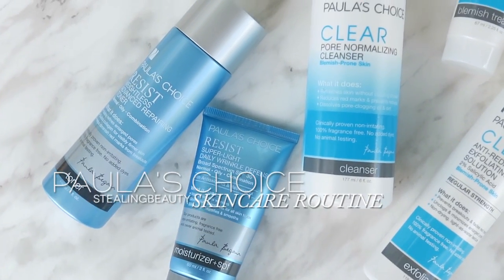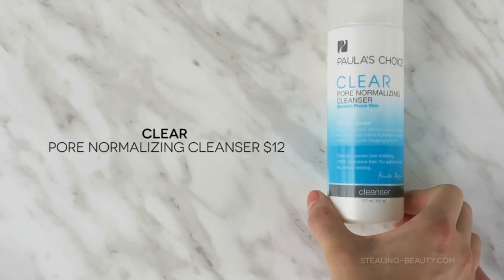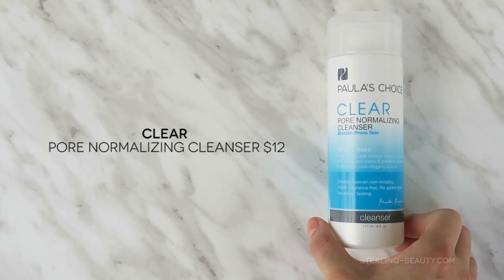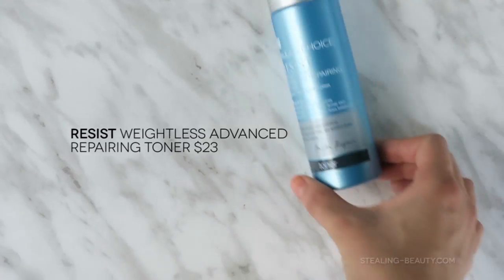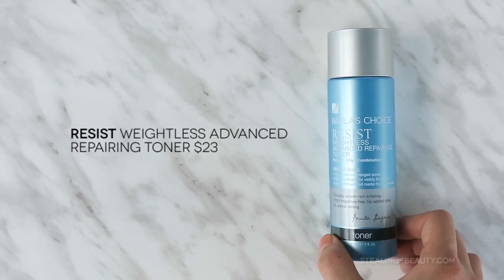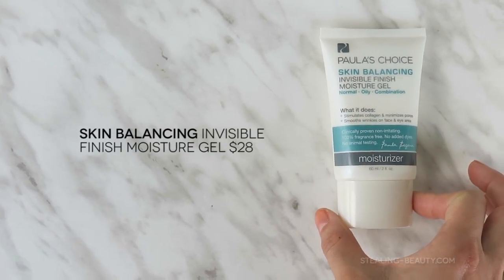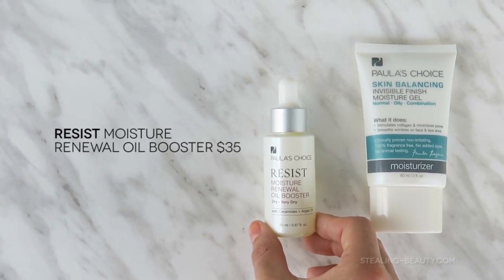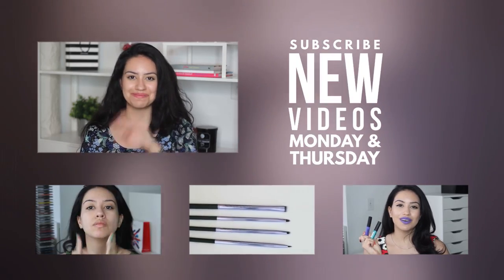Paula's Choice Skincare for Oily Acne Prone Skin | AD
Paul's Choice Skincare Overview :: acne prone, anti-ageing routine.

PRIMP contacted me to try out some skincare products from Paula's Choice! I''ve been testing the skincare from the RESIST, CLEAR, and SKIN BALANCING lines. I'm going to keep you posted on the results and which products are stand-outs for me. They have products for all skincare types and the website is very easy to navigate and also very informative about ingredients.

(Expires June 30th, 2016)